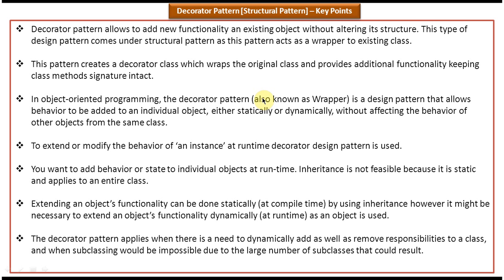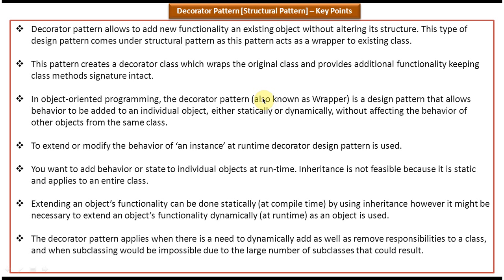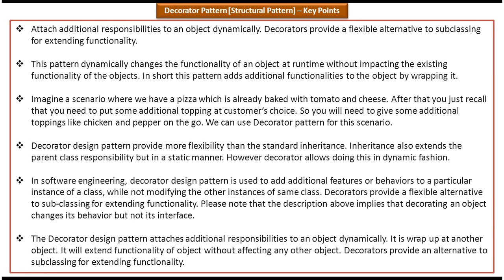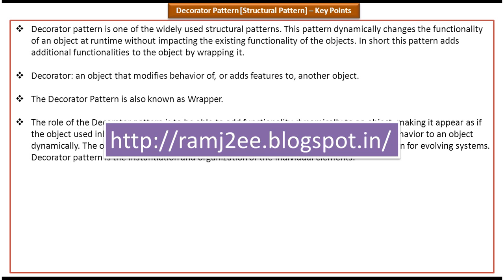Decorator Design Pattern: Key points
In this video, we delve into the core concepts and essential points of the Decorator Design Pattern, a structural design pattern widely used in software engineering. The Decorator pattern allows behavior to be added to individual objects, either statically or dynamically, without affecting the behavior of other objects from the same class.

Key points covered in this tutorial include:

1. **Definition**: Understanding what the Decorator Design Pattern is and its purpose in software development.
2. **Components**: Exploring the main components involved in the Decorator pattern, including the component interface, concrete components, decorators, and client.
3. **Flexibility**: Highlighting the flexibility provided by the Decorator pattern in adding or removing responsibilities from objects dynamically.
4. **Open-Closed Principle**: How the Decorator pattern adheres to the Open-Closed Principle by allowing classes to be open for extension but closed for modification.
5. **Composition over Inheritance**: Emphasizing the use of composition over inheritance to achieve flexible behavior extension.
6. **Example Scenarios**: Discussing practical scenarios where the Decorator pattern can be applied effectively.
7. **Benefits and Drawbacks**: Outlining the advantages and potential drawbacks of using the Decorator pattern in software development projects.
8. **Best Practices**: Providing best practices for implementing the Decorator pattern effectively and efficiently.
9. **Use Cases**: Identifying common use cases where the Decorator pattern can provide significant benefits, such as adding new features to existing classes without altering their structure.
10. **Design Considerations**: Considering design considerations and trade-offs when applying the Decorator pattern in real-world projects.

By understanding these key points, software developers can leverage the Decorator Design Pattern to create more flexible, maintainable, and scalable software systems.